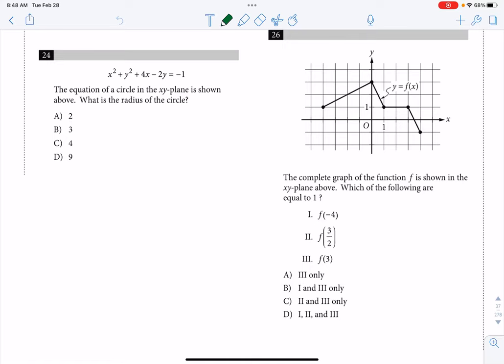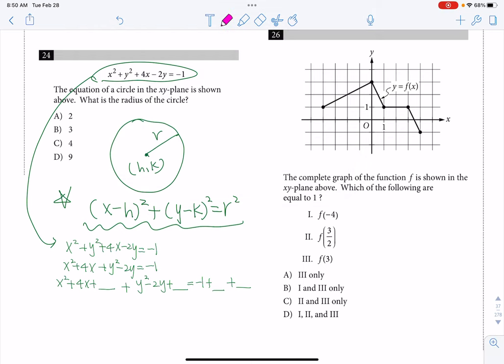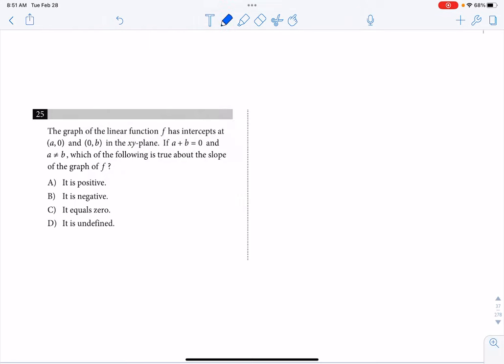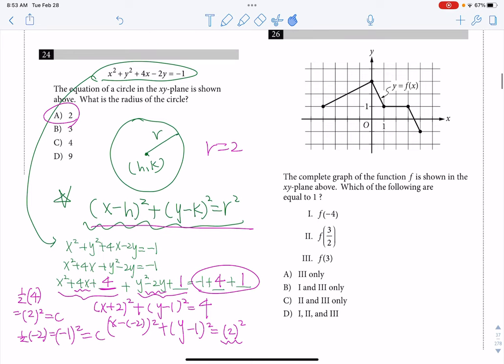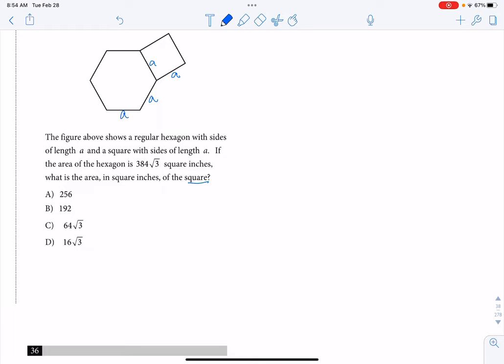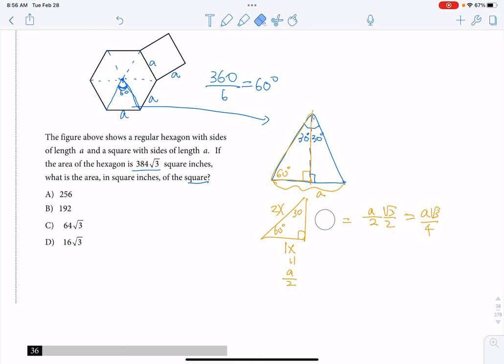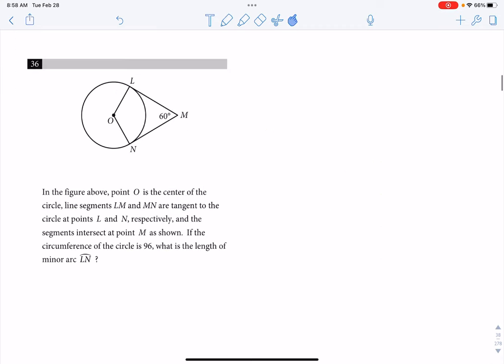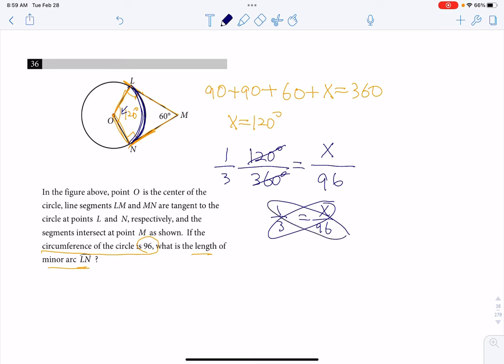SAT problems with geometry problems (circle equation, area of regular polygon, arc length of circle)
Explained about finding the radius of circle by rewriting the equation of circle using completing the square, and finding the area of regular hexagon. I also explained how to find the arc length of circle with finding arc measure using given condition. Finding the equation of circle by completing the equation is one of important method you should not forget.